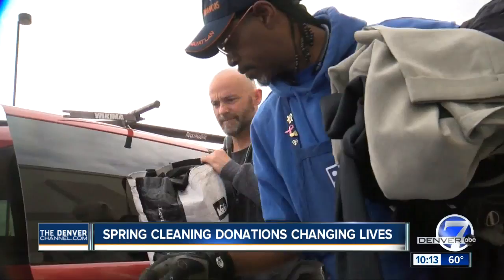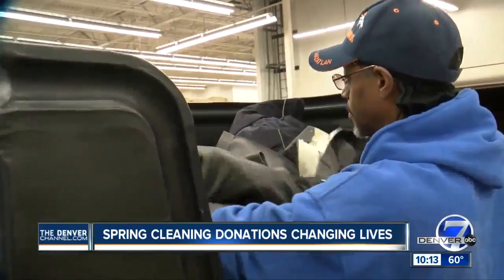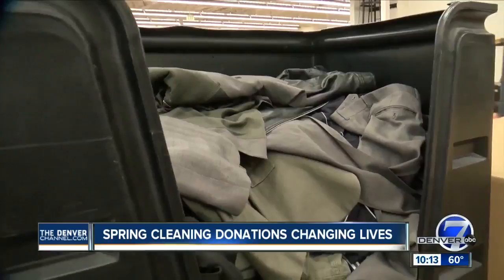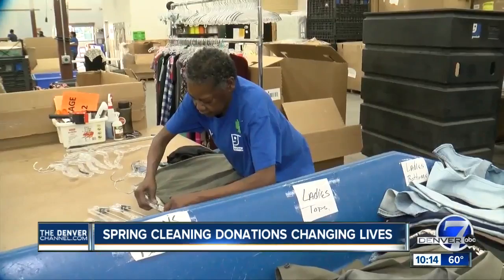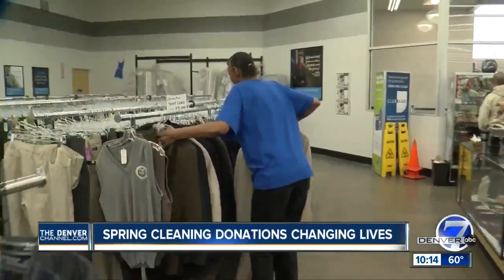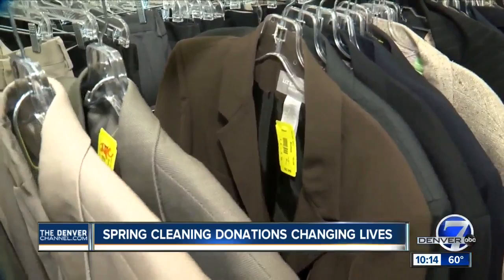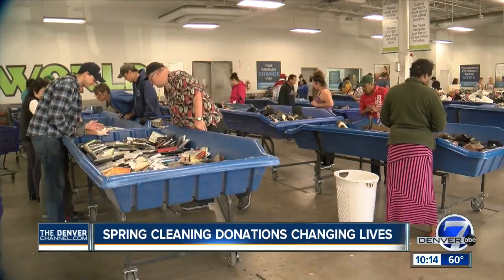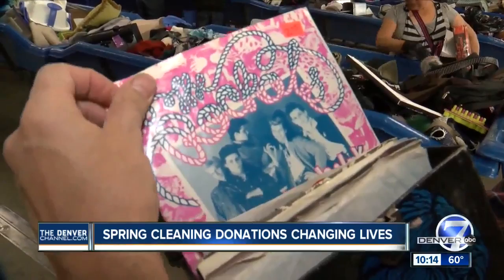Behind the scenes: The life of your Goodwill donation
It’s that time of year when many people are spring cleaning and finding themselves with extra things around the house.